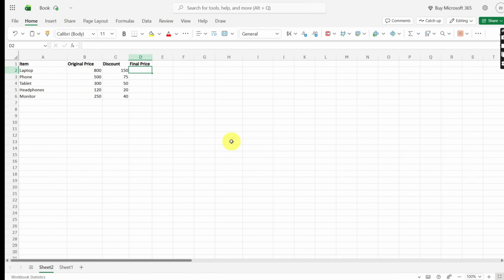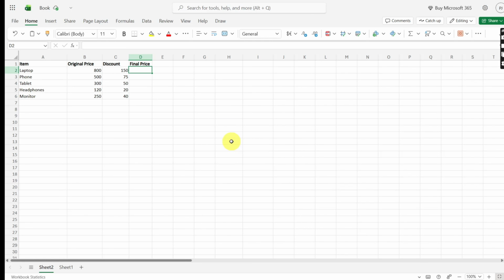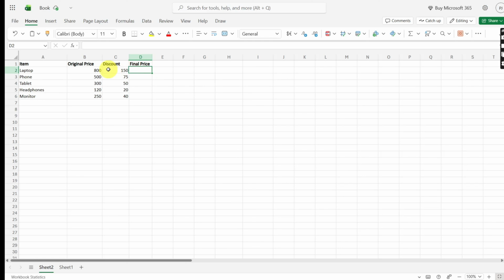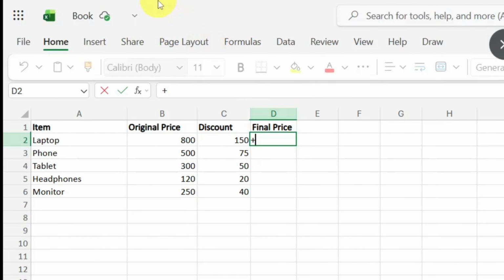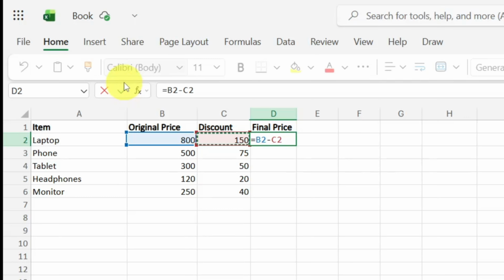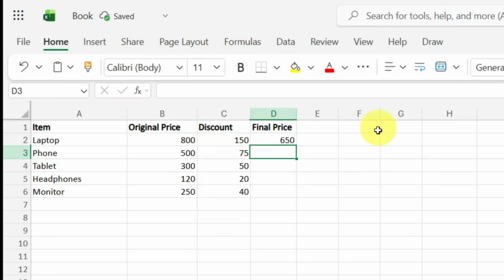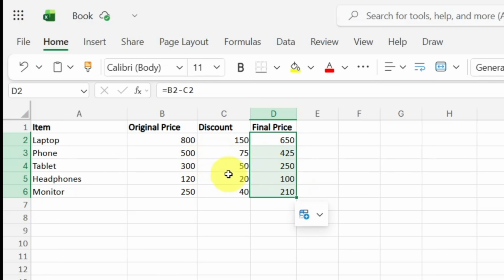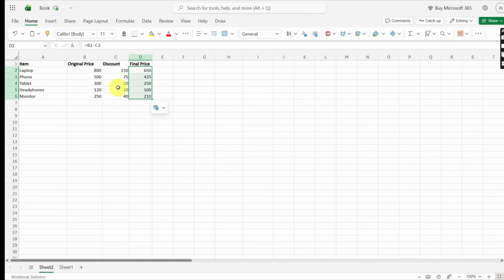How To Subtract In Microsoft Excel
In this DelftStack tutorial, you'll learn how to subtract numbers in Microsoft Excel using simple and effective formulas.

Excel subtraction is done with basic cell formulas, making it easy to calculate differences such as prices, discounts, expenses, or totals. In this video, you'll see how to subtract one cell value from another, display the result instantly, and copy the formula across multiple cells.

This method works for both fixed numbers and cell references, making it perfect for beginners and everyday Excel users.

⏱️ Timestamps

⏱ 00:00 – Intro (subtracting in Excel)
⏱ 00:19 – Create a subtraction formula using cell references
⏱ 01:06 – Copy the formula down with fill handle
⏱ 01:18 – Wrap up and recap

 • How to use the minus operator in formulas
 • How to subtract values from different cells
 • How to copy subtraction formulas
 • How Excel updates results automatically
 • Basic Excel formula syntax

Knowing how to subtract in Excel helps you:
 • Calculate discounts and price differences
 • Track expenses and balances
 • Work faster with spreadsheets
 • Avoid manual math errors
 • Build stronger Excel skills

Share this with anyone learning Excel